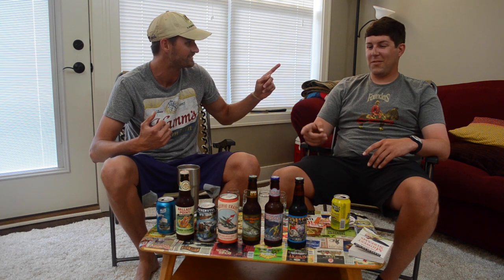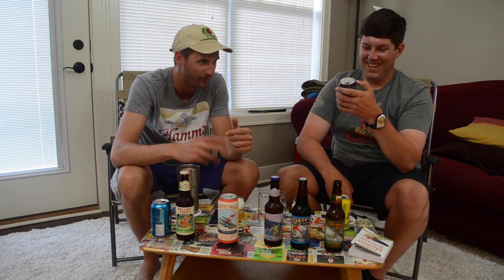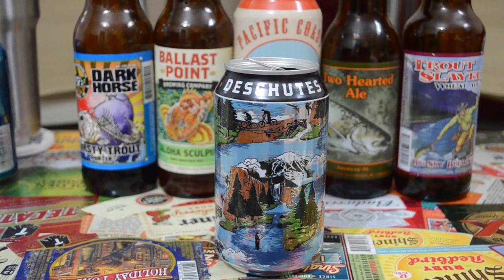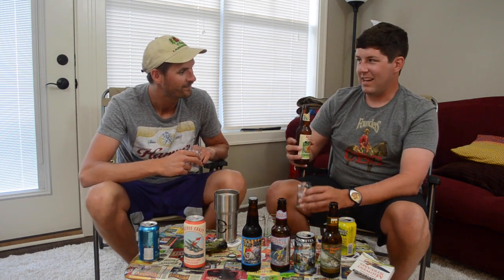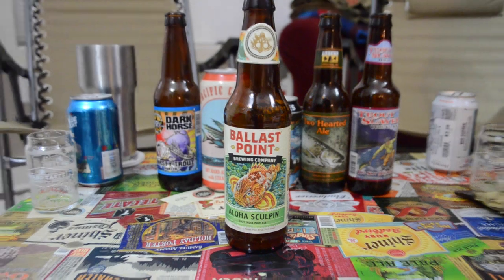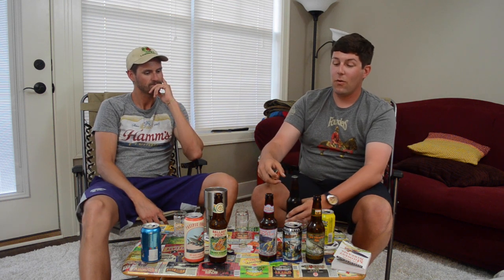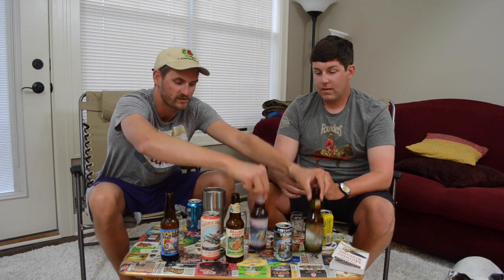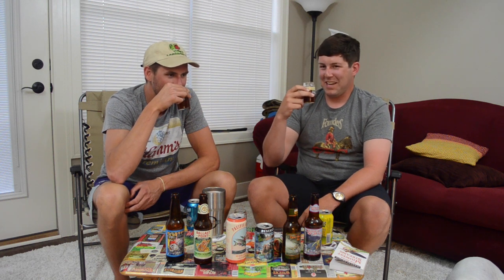Is this the BEST BEER for FISHERMEN?!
Welcome to Online Outdoorsman Late Night Edition... I thought it would be a unique, funny video to hang out and drink beers which feature fish-related images on their labels. I recruited my buddy Tyler to be the co-host of the show.

Hopefully you enjoyed the change of pace. If you did, make sure to leave a big thumbs up to let me know! No worries if you didn't, we will be back to fishing videos in no time :)